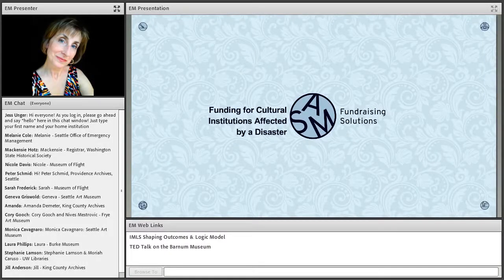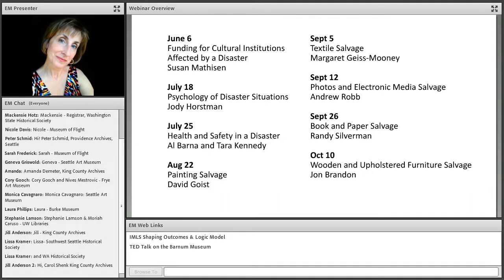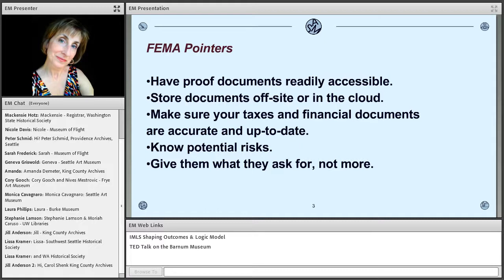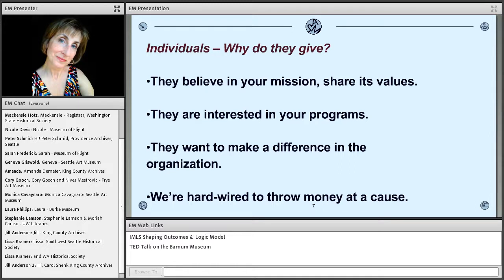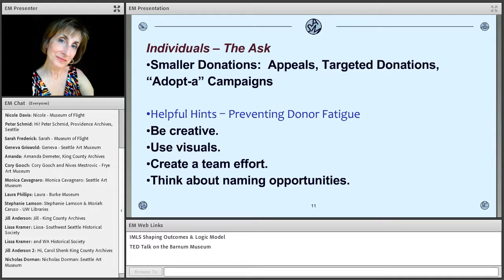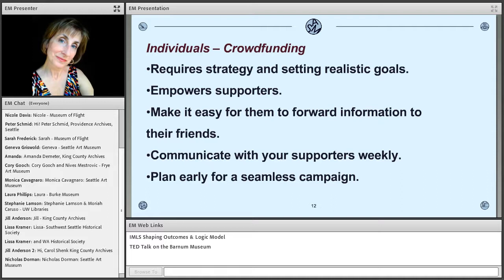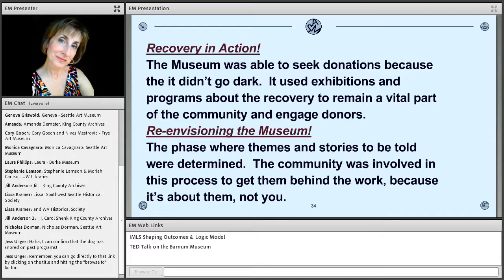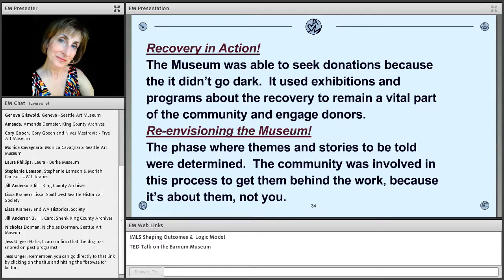Funding for Cultural Institutions Affected by Disasters